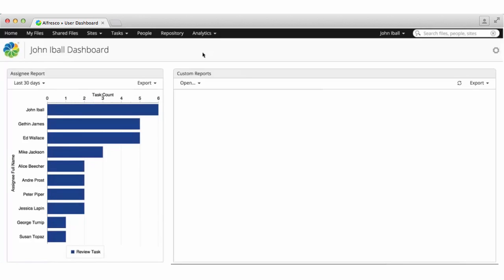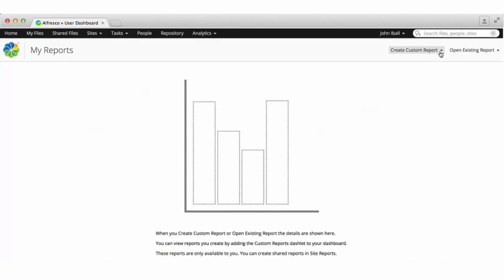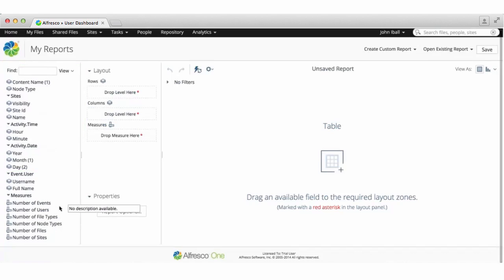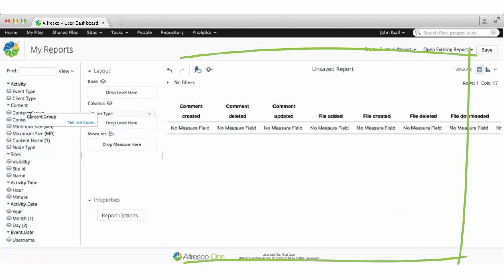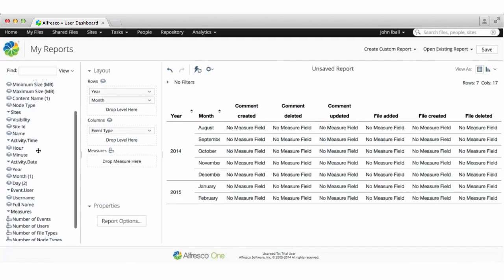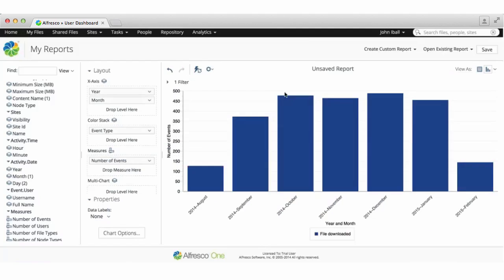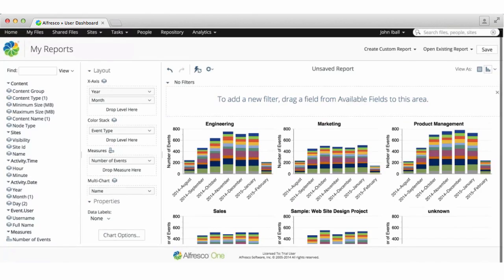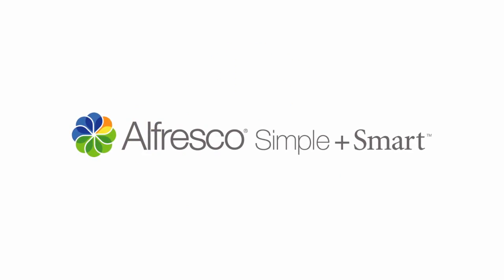EOL - Creating Reports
This EOL video shows you how to create analytics reports.